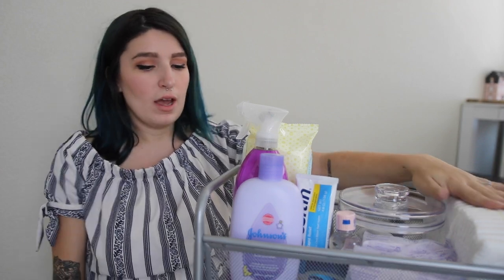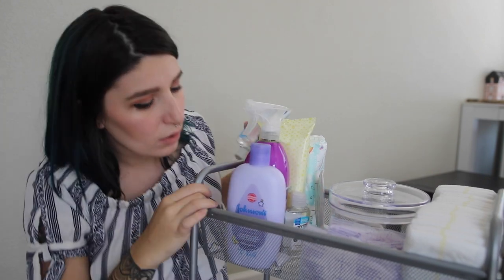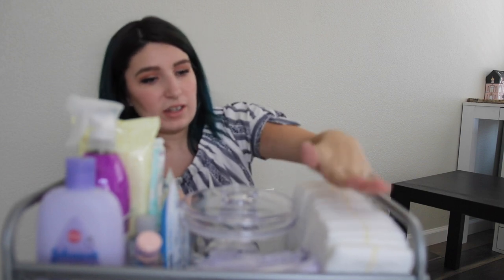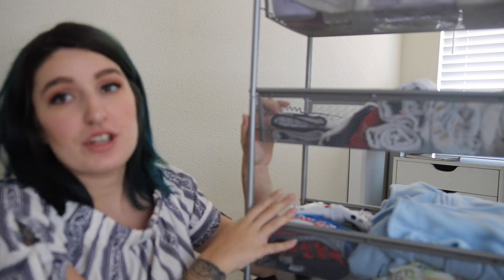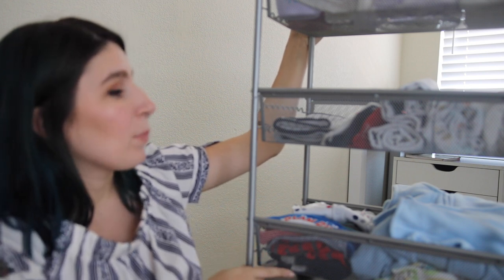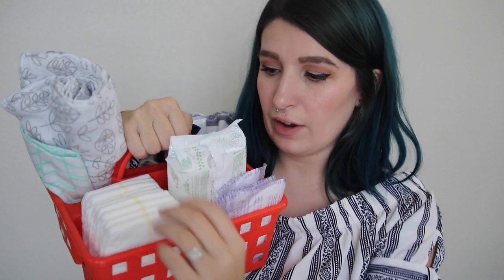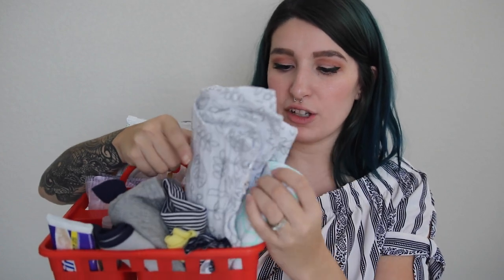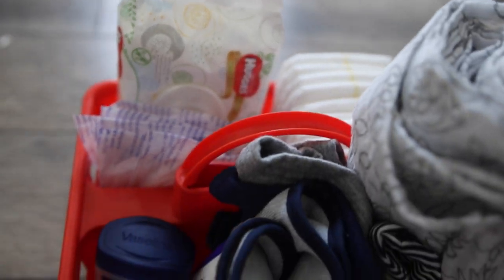DIY 3 Tier Pinterest Diaper Caddy and Mini Diaper Caddy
In todays video I show you how to DIY your own 3 tier Pinterest diaper caddy as well as a mini diaper caddy!